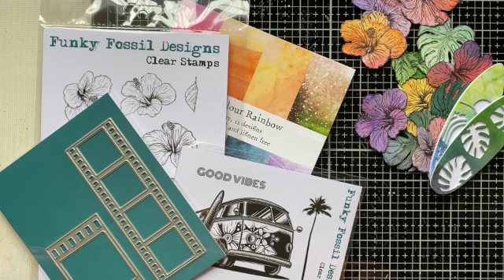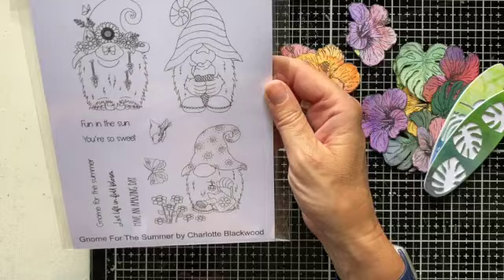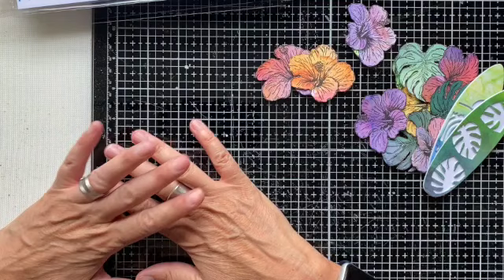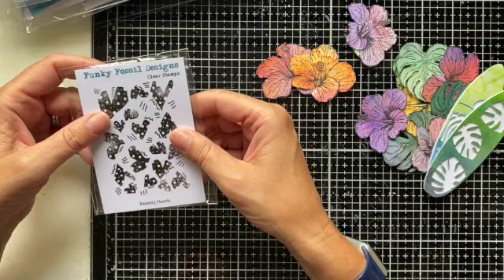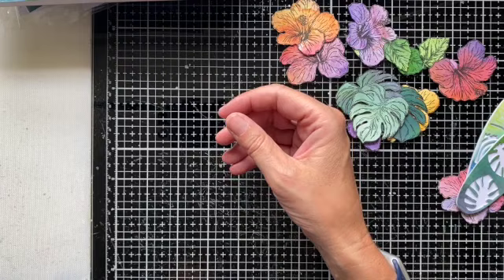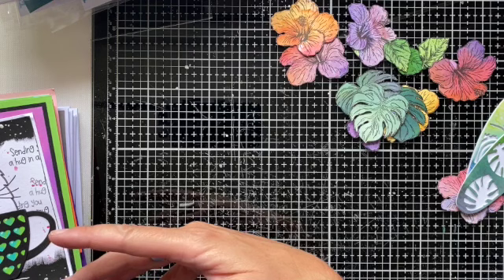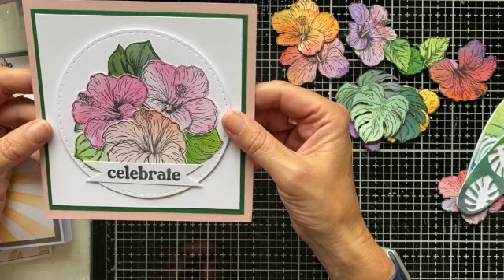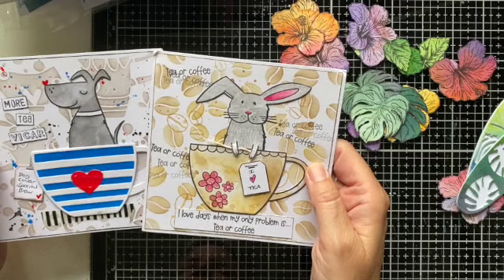Funky Fossil June 22 Launch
Sarah takes you through the new products in Funky Fossils June '22 release.